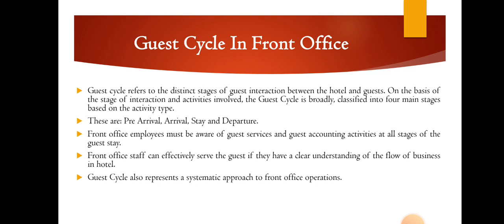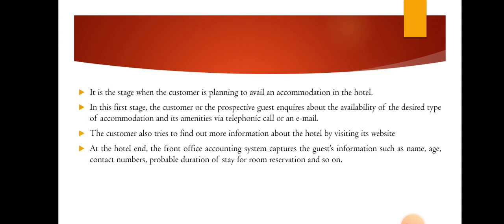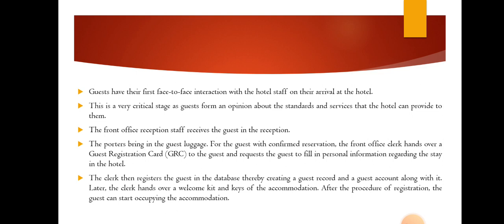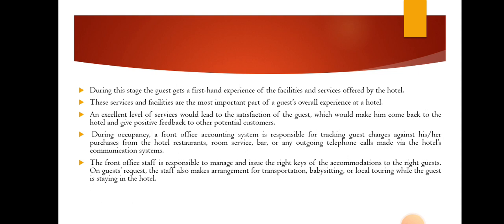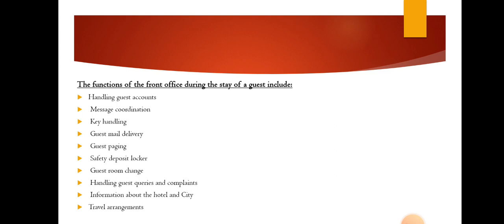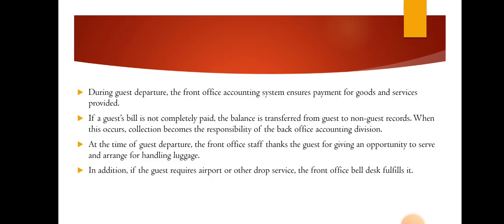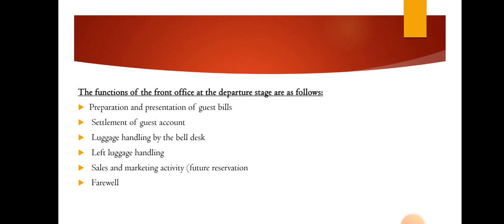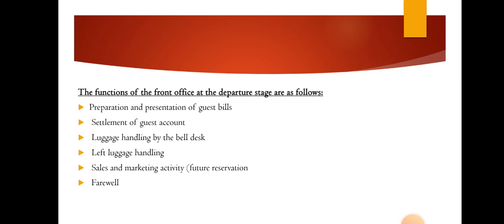S Bharathithasan3 Guest Cycle in Front Office